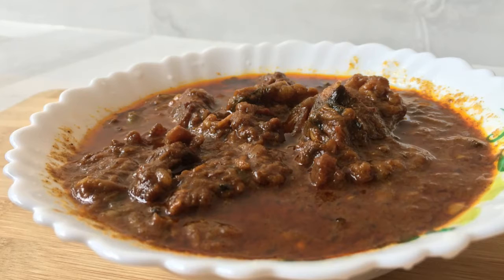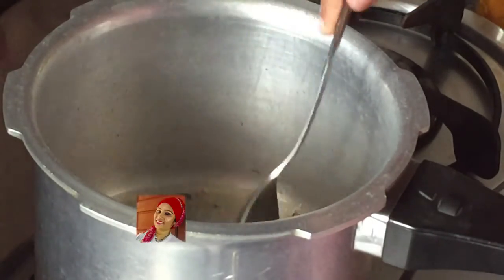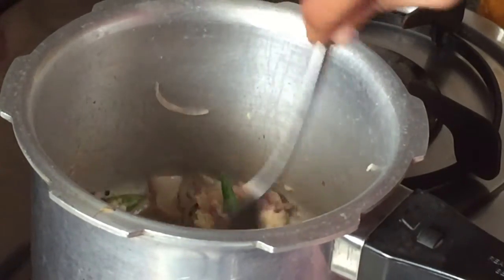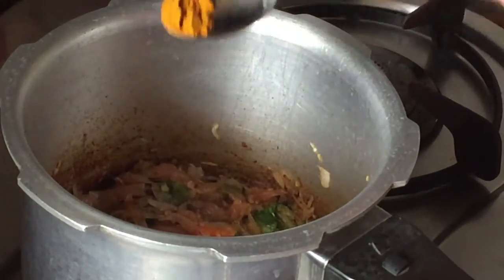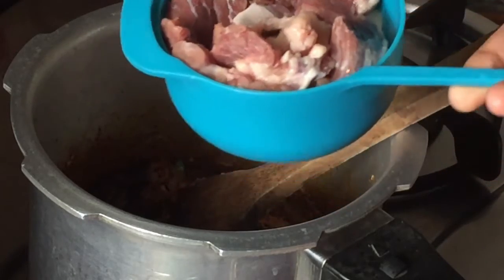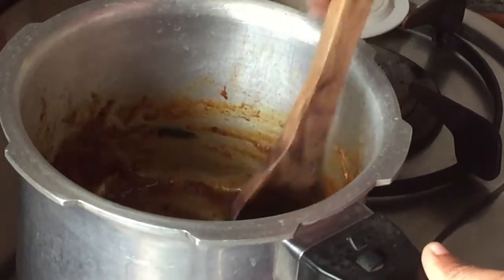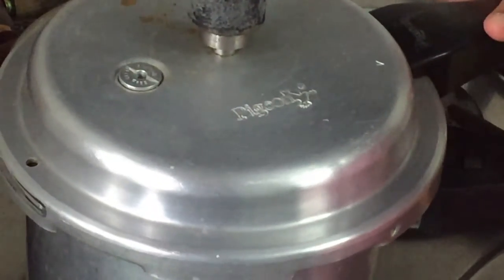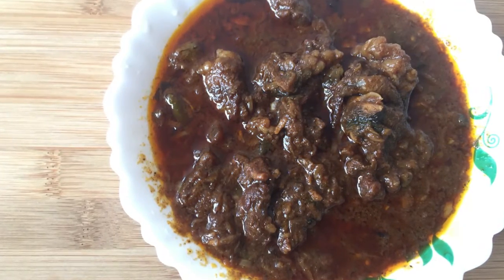15 മിനിറ്റിൽ പ്രഷർകുക്കറിൽ ബീഫ് കറി|Beef curry in a pressure cooker for 15 minutes|AnsiShemi Corner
Today I 'm coming ‘’ 15 മിനിറ്റിൽ  പ്രഷർകുക്കറിൽ ബീഫ് കറി|Beef curry in a pressure cooker for 15 minutes “

Preparation: Please follow the instructions shown in the video.

AnsiShemi Corner